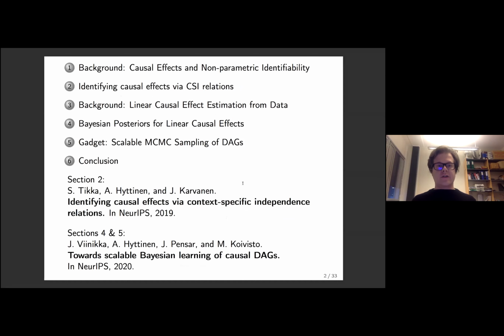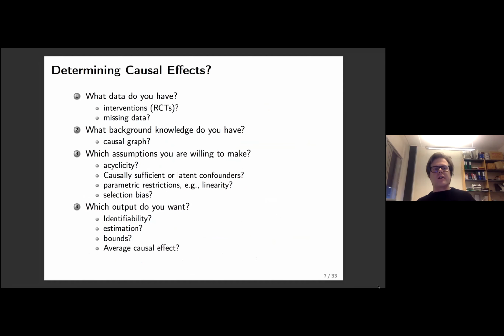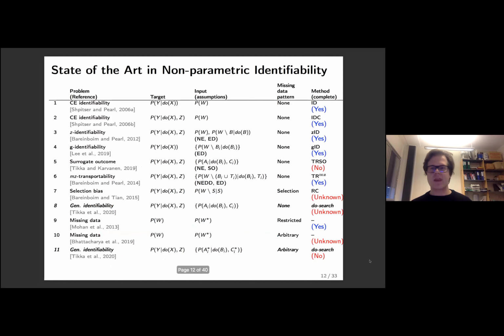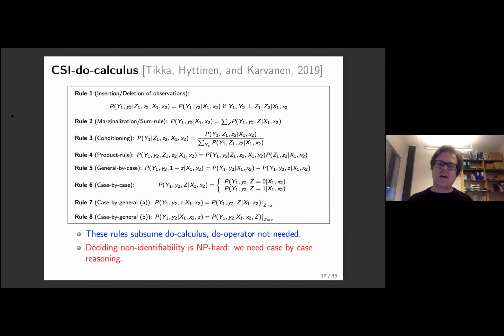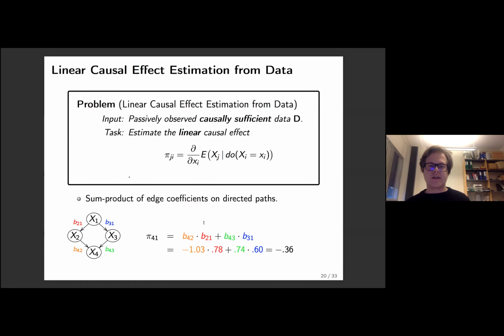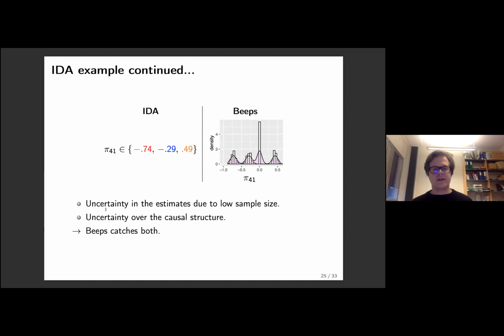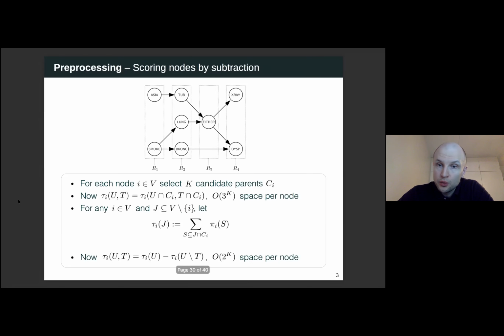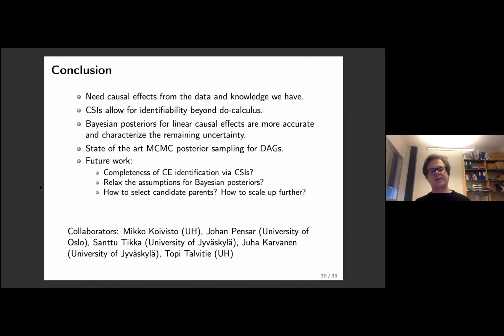Antti Hyttinen and Jussi Viinikka - On the Identifiability and Estimation of Causal Effects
Machine learning Coffee Seminar, 19th October 2020.